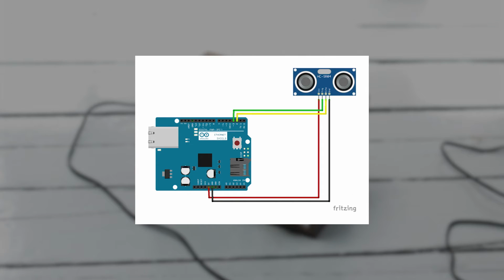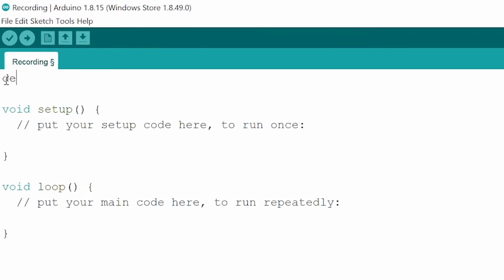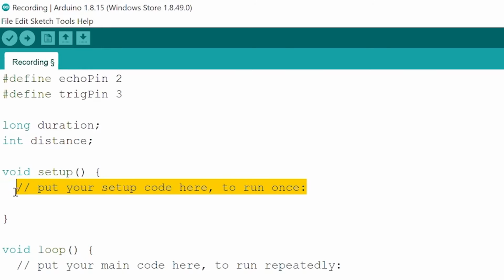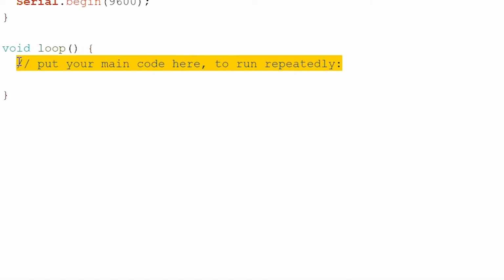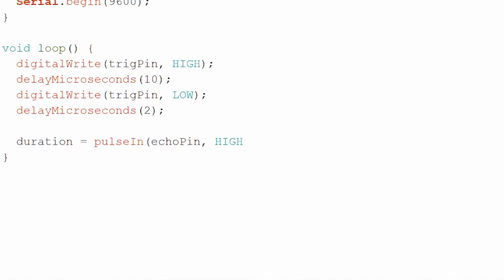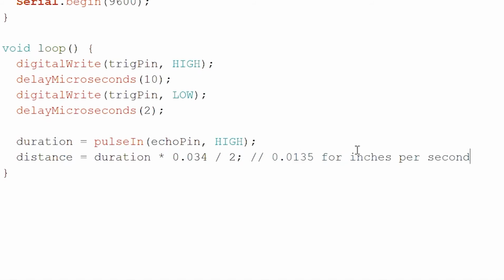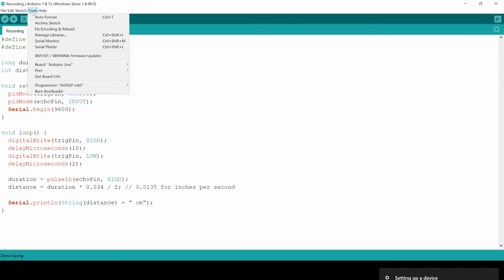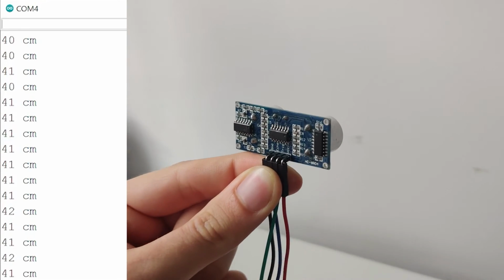Arduino HC-SR04 Ultrasonic sensor - How to read out Arduino Uno HC-SR04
The Arduino HC-SR04 Ultrasonic sensor is a great sensor for measuring the distance between you and a certain object within 2-400 centimeters. With the tiny Arduino Uno HC-SR04 sensor you are able to receive the distance values in centimeters, inches, etc. In this video we will take a closer look on how to read out these values from the get go.

Background photo by Skylar Kang from Pexels
HC-SR04 icon by myself